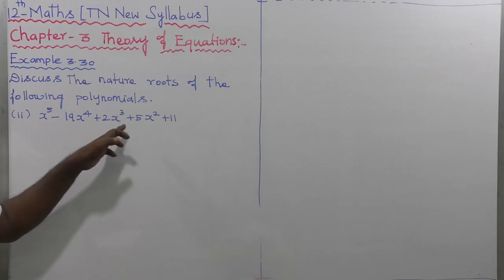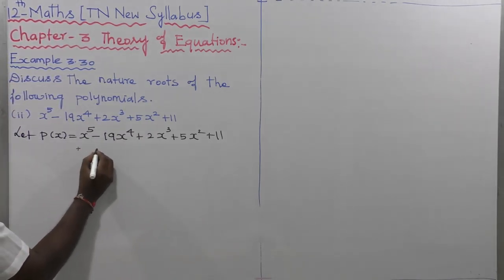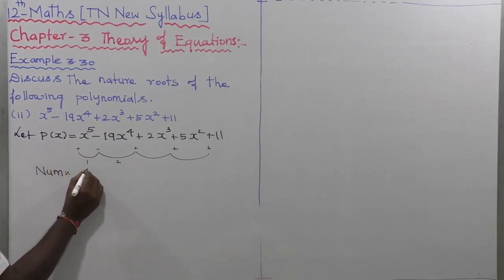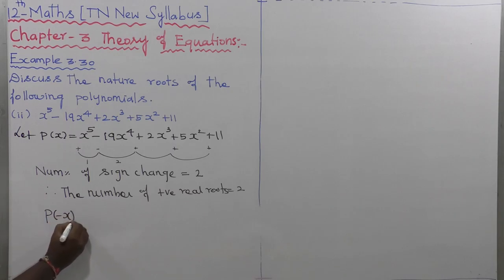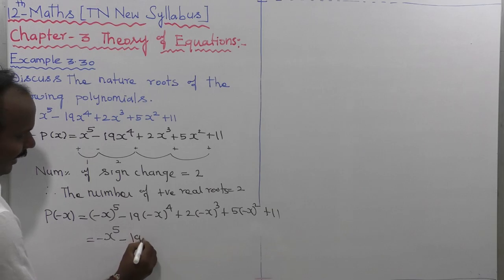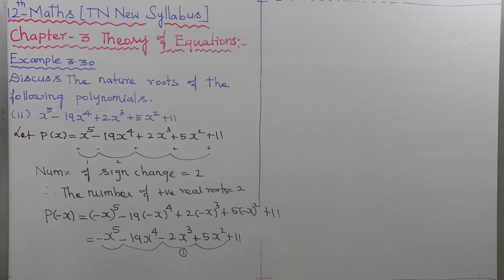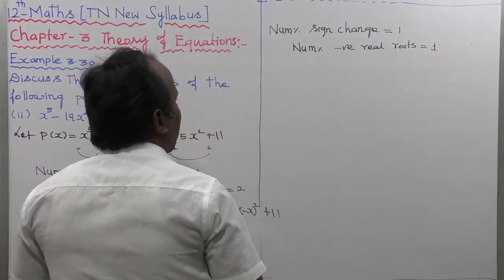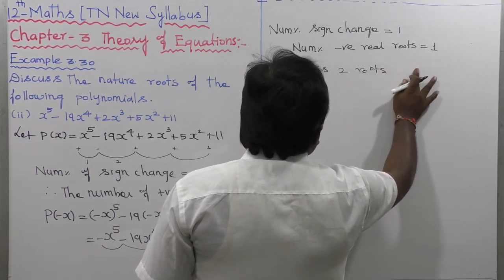EXAMPLE 3.30 ( ii ) | THEORY OF EQUATIONS | CHAPTER 3 | TN NEW SYLLABUS 12 MATHS